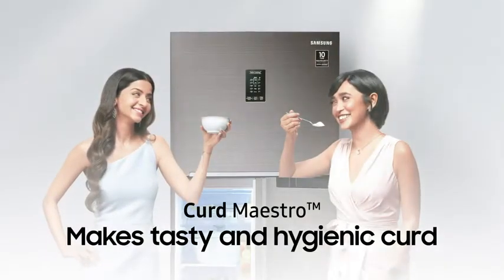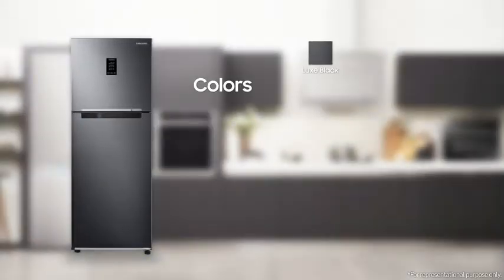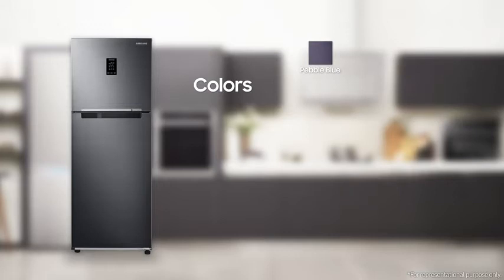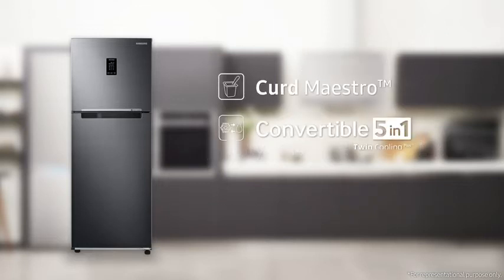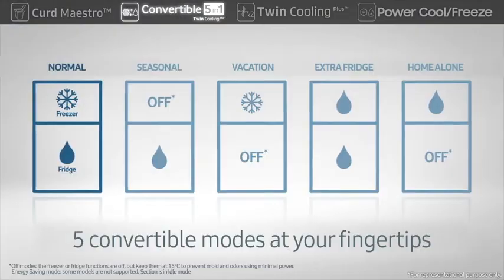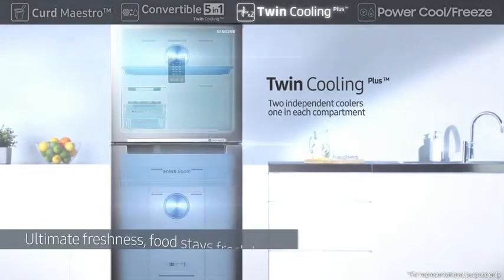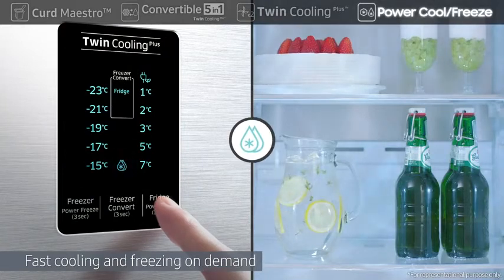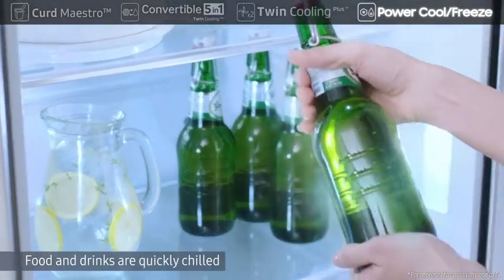Samsung 336 L 3 Star Inverter Frost Free Double Door Refrigerator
Hello dosto ye friz Bahot accha hai ap ise ek bar purchase kare